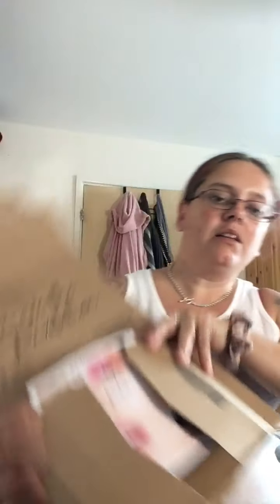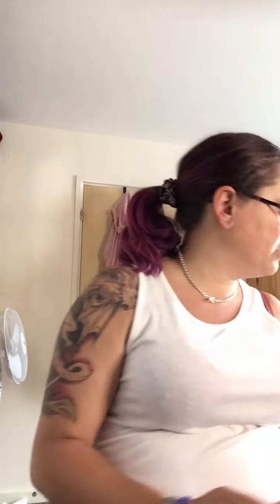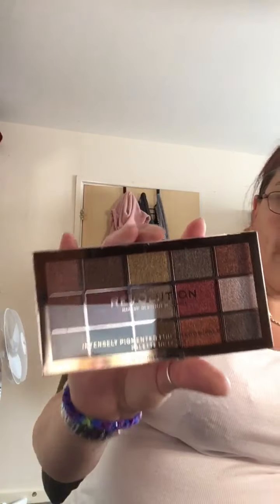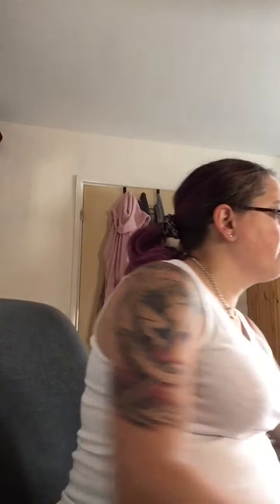July glossy box and small revolution haul xx